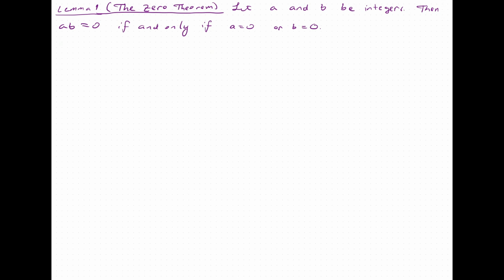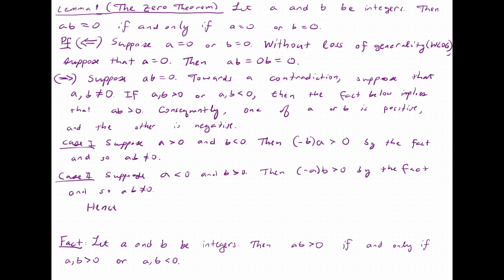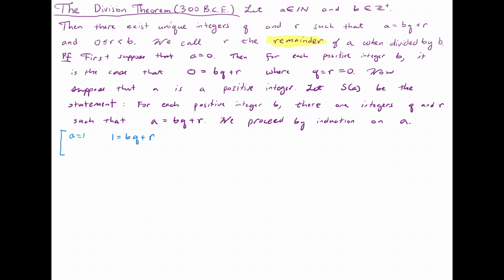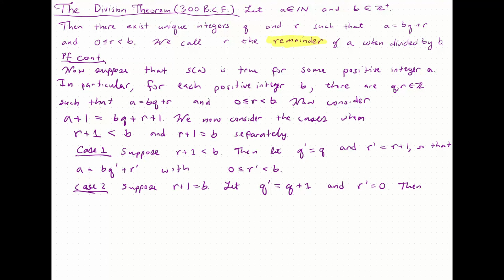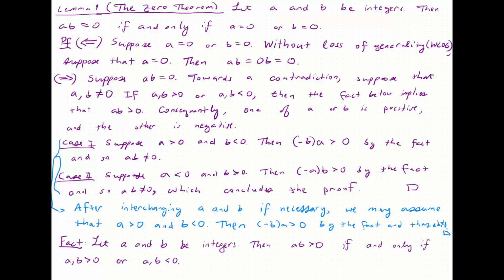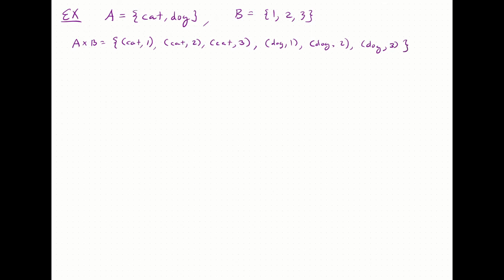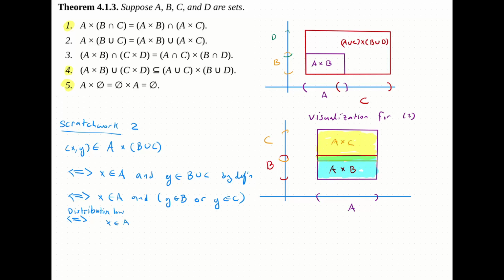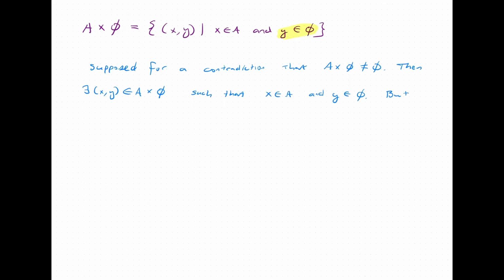Intro to Proofs - Lecture 10 - The Division Theorem and Cartesian Products